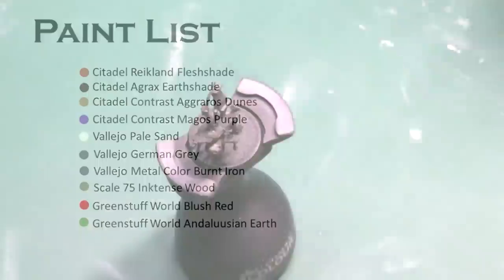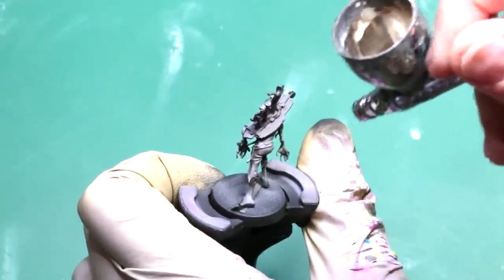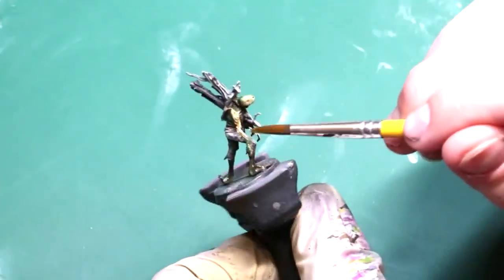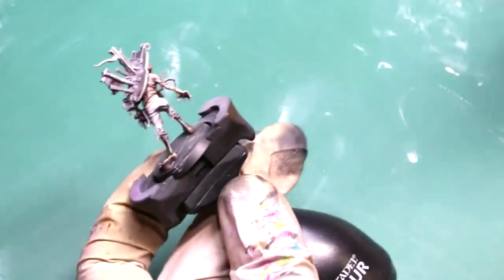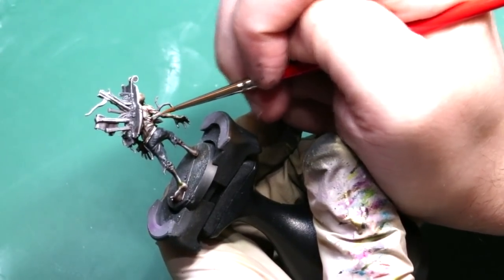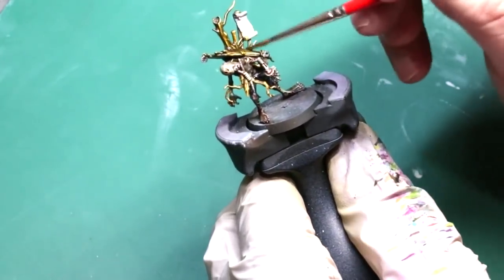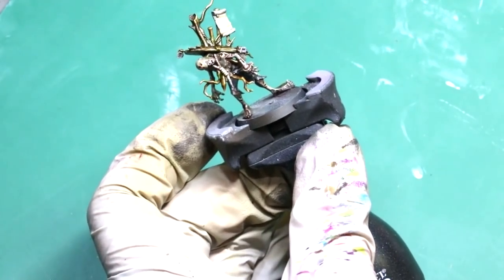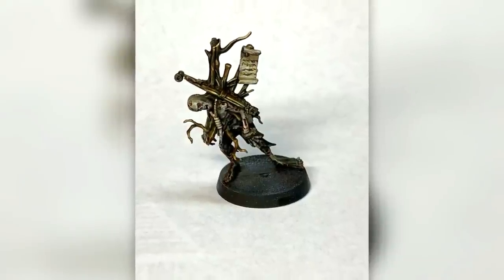Speed Painting Zombies - Hobby Cheating 295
In this Hobby Cheating Tutorial, I take you through how to get your hordes of Zombies on the table fast. This tutorial focuses on simple techniques to get dozens of figures painted to a good standard quickly. Hope you enjoy!